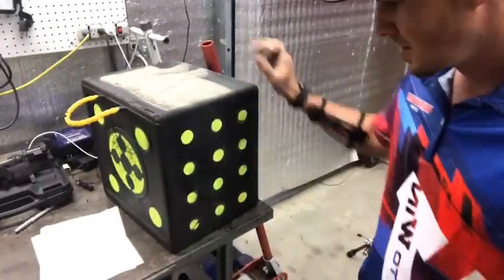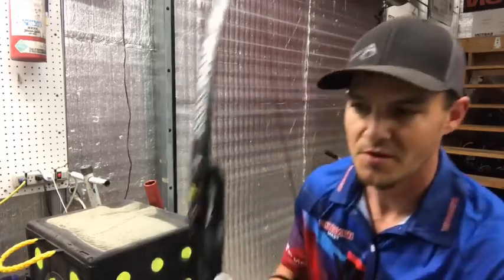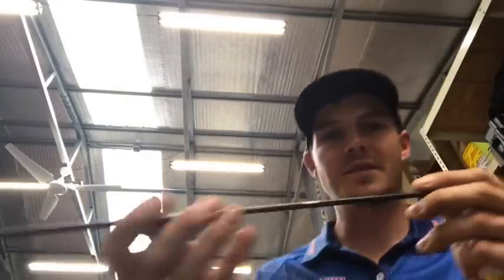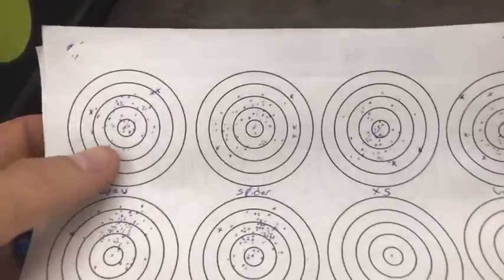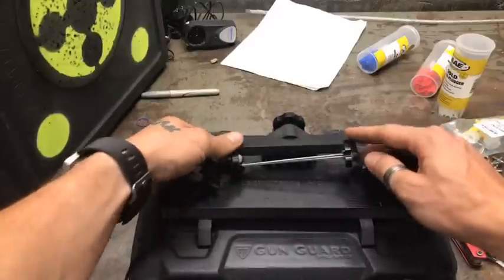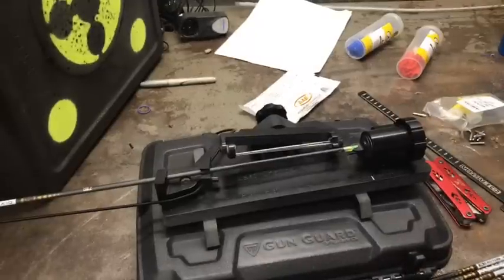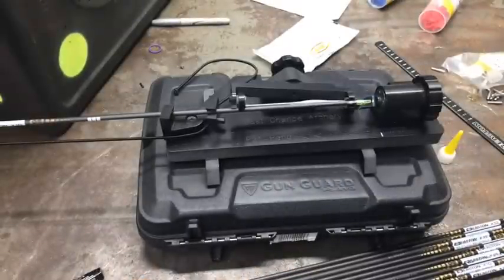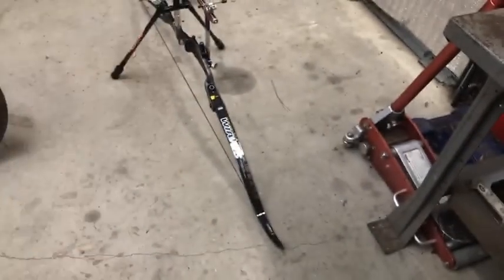Advanced arrow fletching for archery-Compound and recurve info for performance with Jake Kaminski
Advanced fletching tips from Olympic Silver Medalist, Jake Kaminski. Info for compound and recurve, fletching for performance.

Fletching comparison and review as well as a demo of the Last Chance Archery Vane Master Pro.